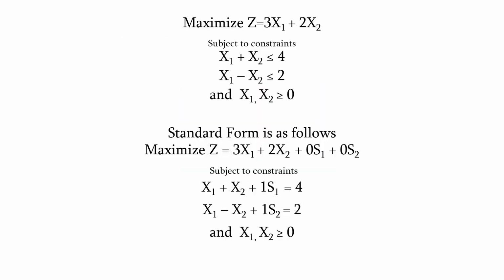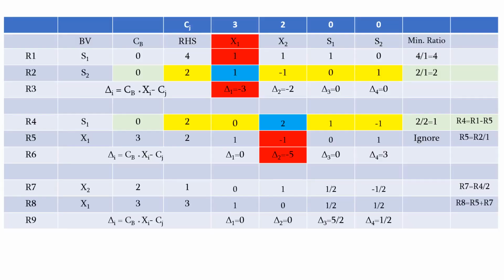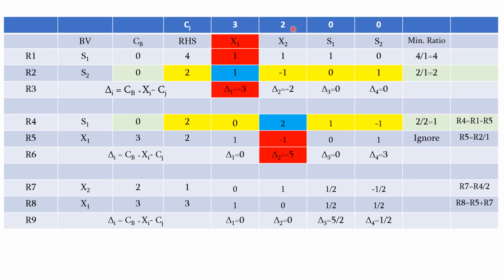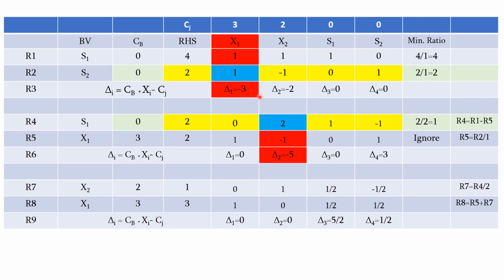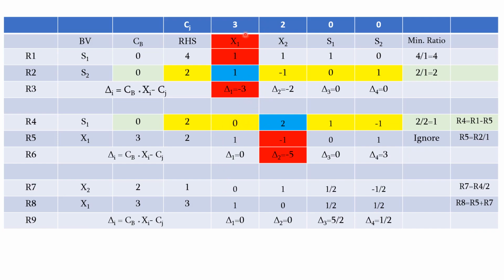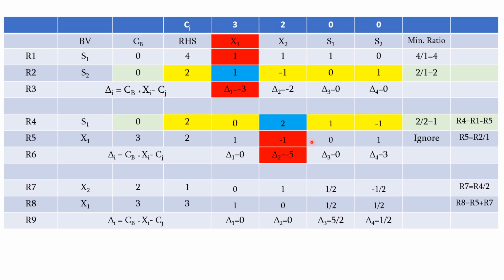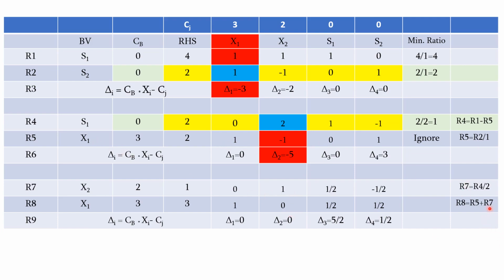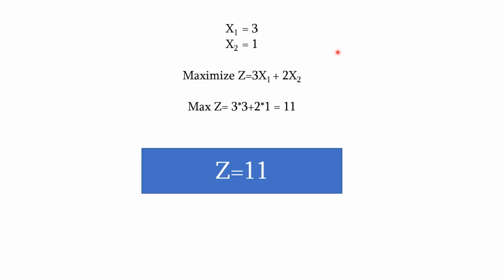8 December 2025